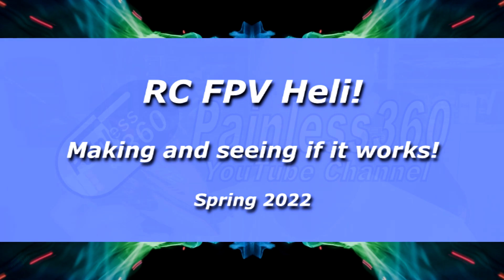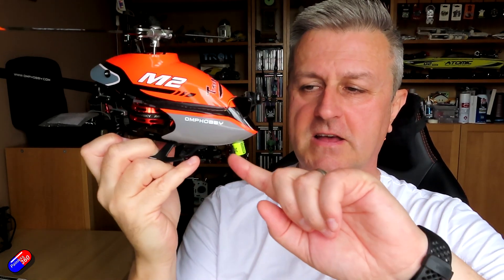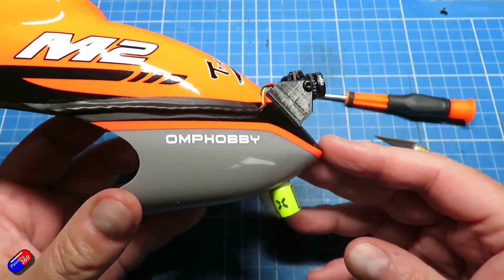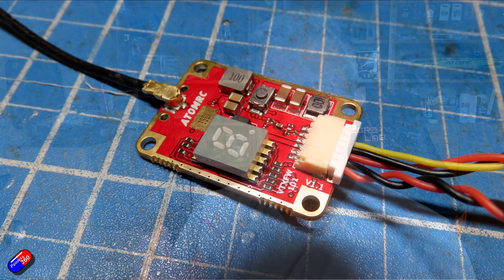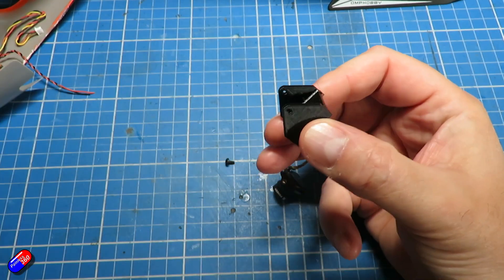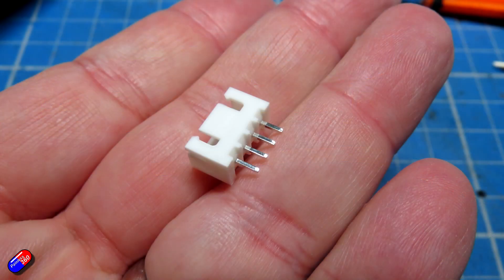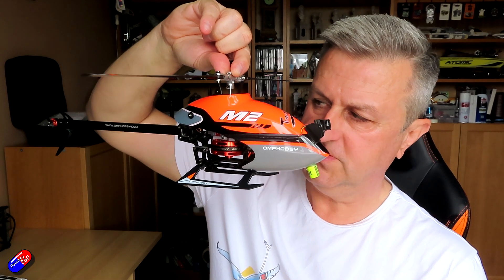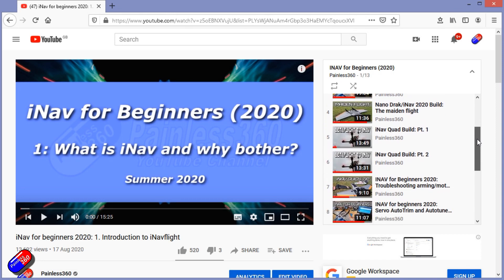Adding FPV to my RC Helicopter!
for helping with this series. Check them out for OMPHobby helicopters, VTOLS and lots of other cool stuff!

If I were to make this now (now I know it'll work) here are the pieces:
- Foxeer Micro Lollipop Antenna (UFL connector)
- RunCam Phoenix 2 Nano Camera
- Any small VTX with a UFL connector that can run from 3S battery (12v)